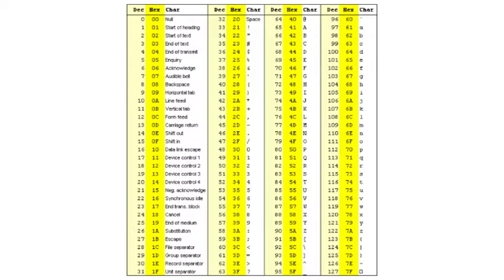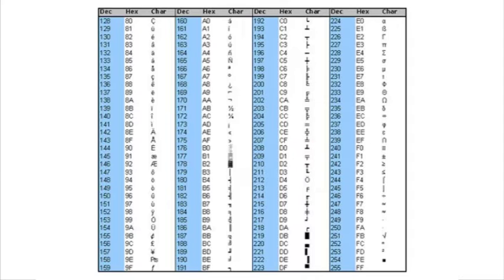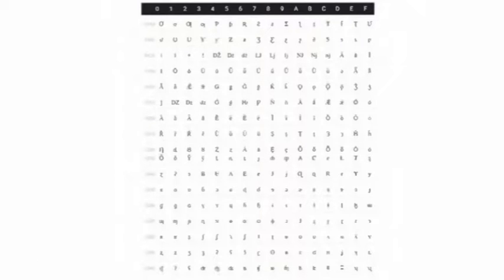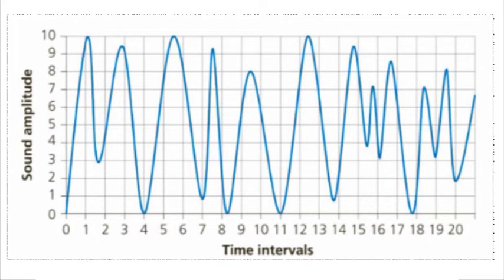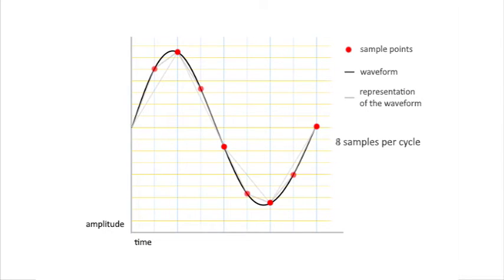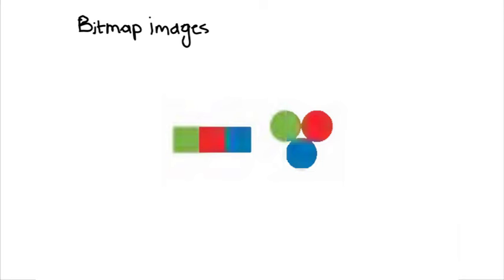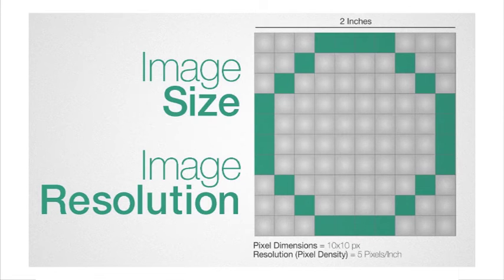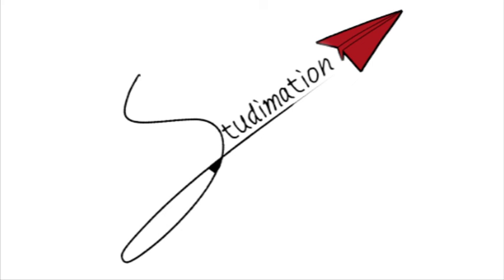Text, Sound & Images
Get to know all about Binary addition, overflow error, binary subtraction, binary multiplication, logical shifts and two's complement, in this video.
In computer any data such as text, sound and images needs to be converted into binary in order to represent it. A code where each number represents a character can be used to convert text into binary. One code we can use for this is called ASCII. The ASCII code takes each character on the keyboard and assigns it a binary number. Sound needs to be converted into binary for computers to be able to process it. To do this, sound is captured - usually by a microphone - and then converted into a digital signal. An analogue to digital converter will sample a sound wave at regular time intervals. Images also need to be converted into binary in order for a computer to process them so that they can be seen on our screen. Digital images are made up of pixels. Each pixel in an image is made up of binary numbers.

0:00 Intro
0:113 ASCII & Unicode
3:24 Sound
6:48 Images
8:08 Binary Multiplication
9:30 Outro